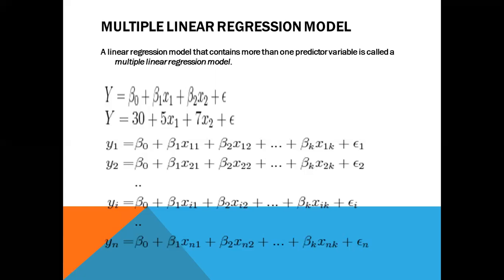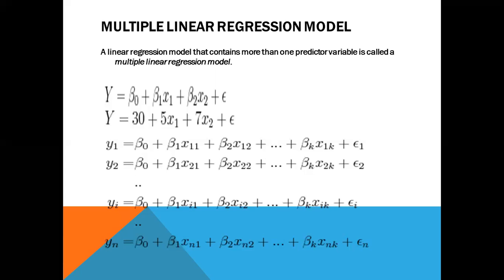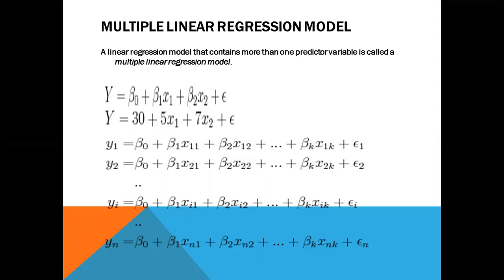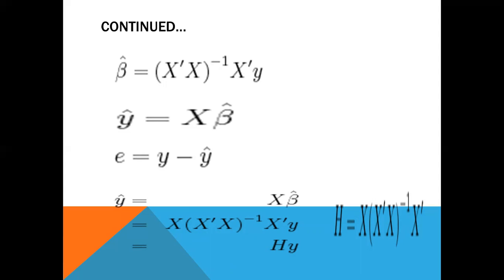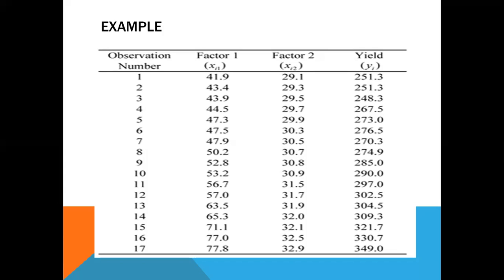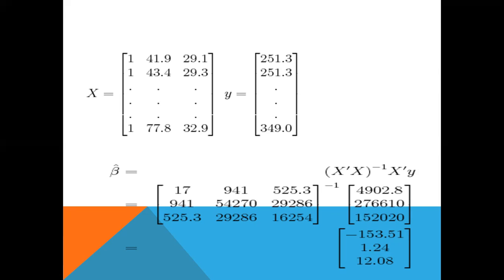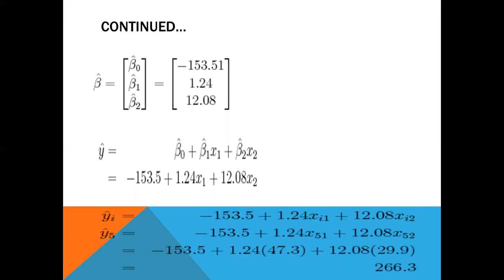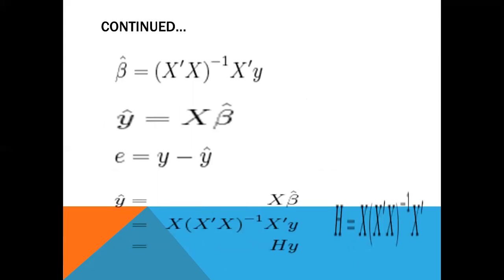Multiple Regression in Machine Learning | Apply the concepts of Multiple Regression in ML | Uplatz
| In this Machine Learning tutorial by Uplatz, you will learn about the concept of Multiple Regression in Machine Learning and the scenarios where you can apply this algorithm to develop ML models.

Multiple Regression is a supervised machine learning technique used for predicting a continuous target variable based on multiple input features. It extends the concept of simple linear regression, where there is only one input feature, to cases where there are two or more input features that influence the target variable.

The multiple regression equation can be represented as follows:

y = β₀ + β₁x₁ + β₂x₂ + ... + βᵣxᵣ + ε

where:

y is the target variable (the variable you want to predict).
x₁, x₂, ..., xᵣ are the input features (also called independent variables).
β₀, β₁, β₂, ..., βᵣ are the coefficients (parameters) that represent the effect of each input feature on the target variable.
ε is the error term, representing the difference between the predicted value and the actual value of the target variable.

Here's a step-by-step guide on how to apply multiple regression in machine learning:
1) Data Collection: Gather the dataset that includes the target variable and the multiple input features.
2) Data Preprocessing: Handle missing values, deal with outliers, and perform feature scaling if needed. Also, split the data into a training set and a testing set.
3) Model Selection: Decide which features to include in the model based on domain knowledge, statistical analysis, or feature importance techniques.
4) Model Training: Feed the training data into the multiple regression algorithm, and it will estimate the coefficients (β₀, β₁, β₂, ..., βᵣ) that best fit the data.
5) Model Evaluation: Use the testing set to evaluate the performance of the multiple regression model. Common evaluation metrics include Mean Squared Error (MSE), Root Mean Squared Error (RMSE), and R-squared (coefficient of determination).
6) Model Tuning: If the model's performance is not satisfactory, consider feature engineering, regularization, or exploring interactions between features. Regularization techniques like Lasso or Ridge Regression can help prevent overfitting.
7) Prediction: Once you are satisfied with the model's performance, you can use it to make predictions on new, unseen data.

It's essential to ensure that the assumptions of multiple regression are met, such as linearity, independence of errors, homoscedasticity (constant variance of errors), and normally distributed errors. Violations of these assumptions can affect the reliability of the model and the accuracy of predictions.

Additionally, feature engineering, variable selection, and handling multicollinearity (when two or more input features are highly correlated) play crucial roles in building an effective multiple regression model.